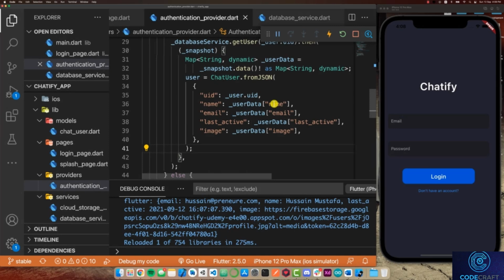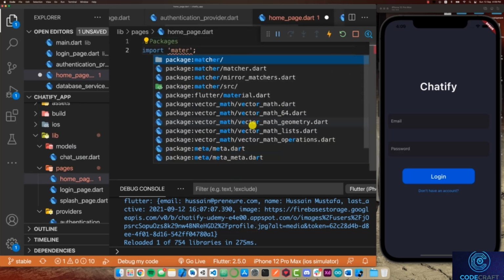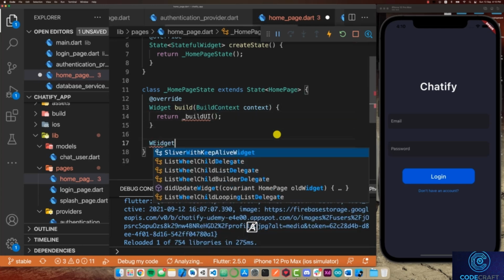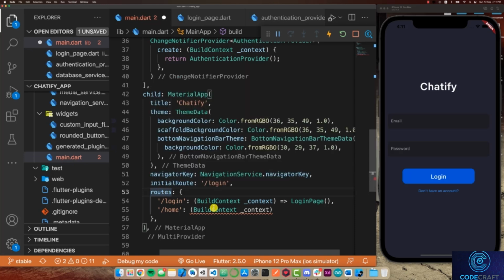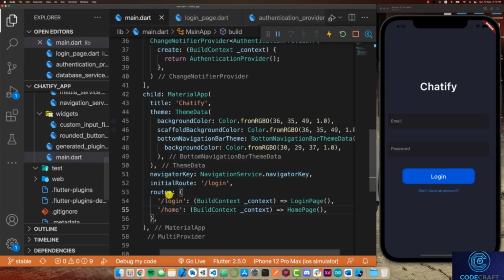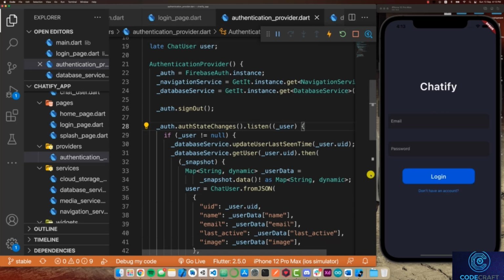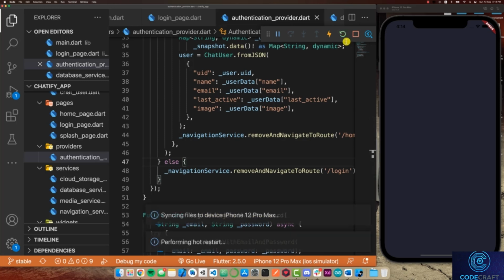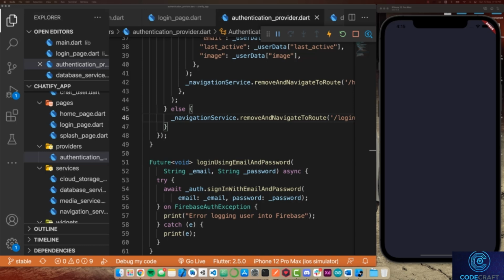Flutter & Firebase Chat App 🚀 Navigate to Home Screen After Login | CodeCraft (part 34)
In this tutorial, you’ll learn how to navigate to the home page in Flutter after user login while building a real-time chat app with Firebase 🚀
We’ll handle navigation based on Firebase Authentication state and redirect users to the home screen after successful login or signup.

In this video, you will learn:

How to navigate to home page in Flutter

Redirect users after Firebase login

Flutter navigation after authentication

Handling auth-based routing in Flutter

Best practices for Flutter Firebase navigation flow